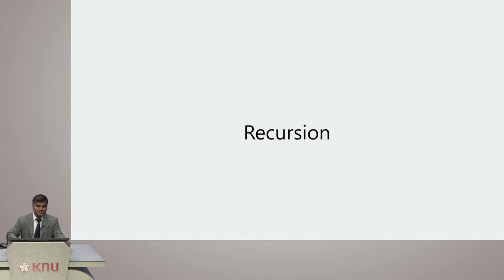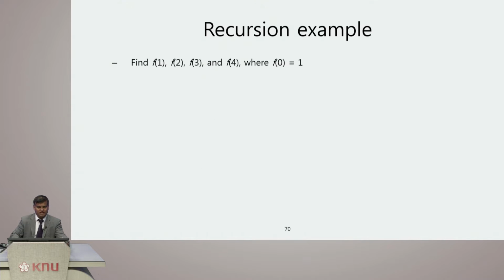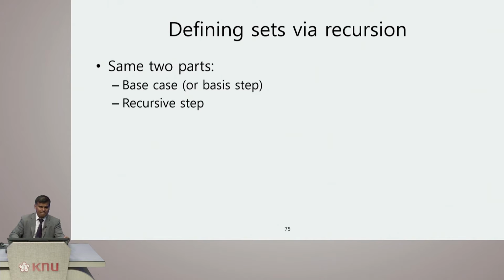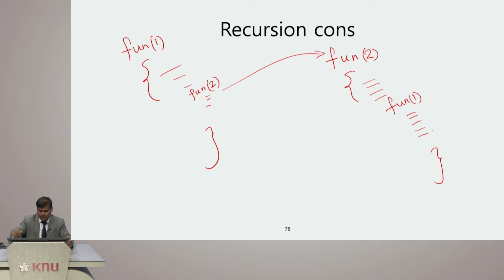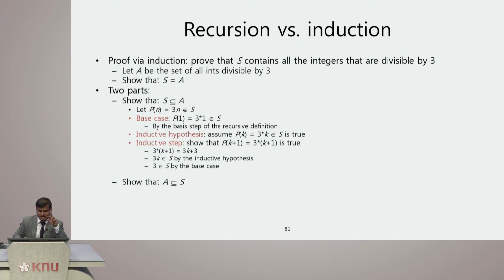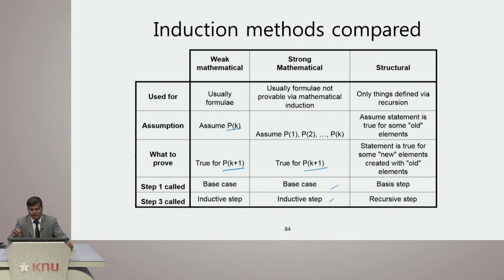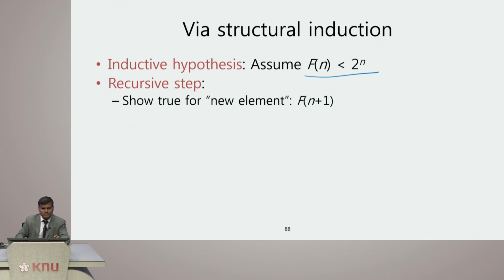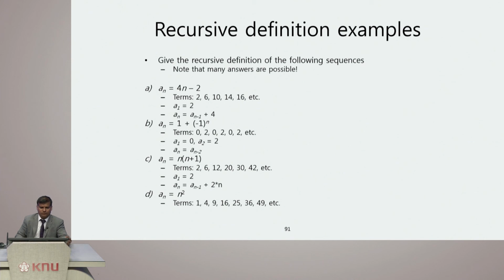Lecture 09 Discrete Mathematics Recursion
Recursion, Recursive Step, Inductive Hypothesis, Structural Induction